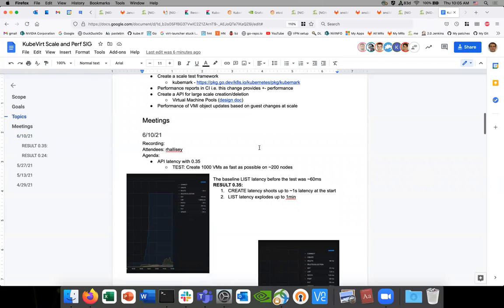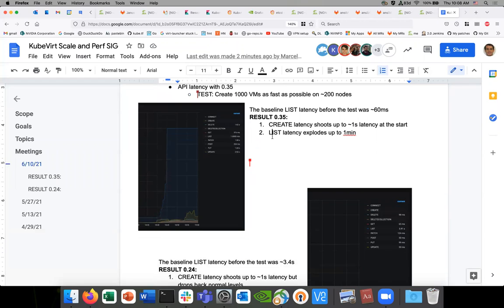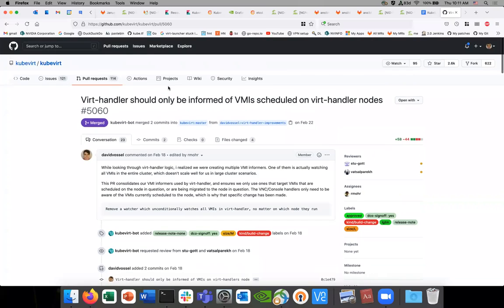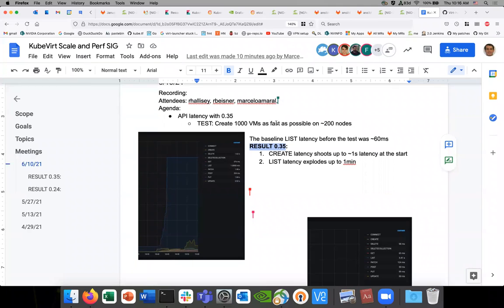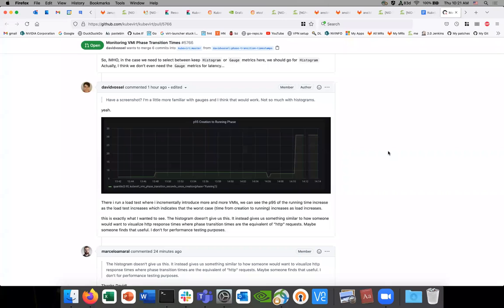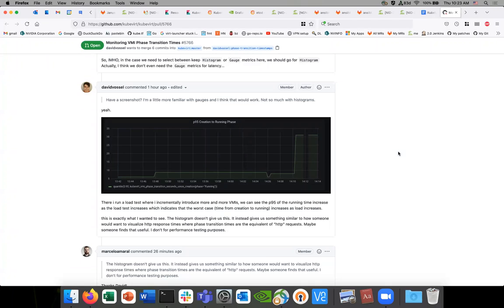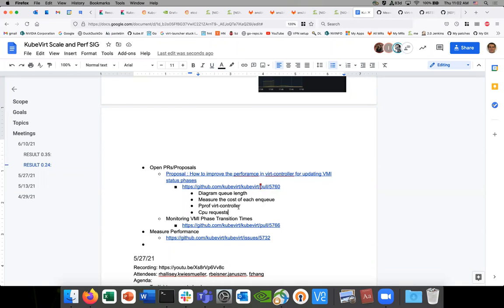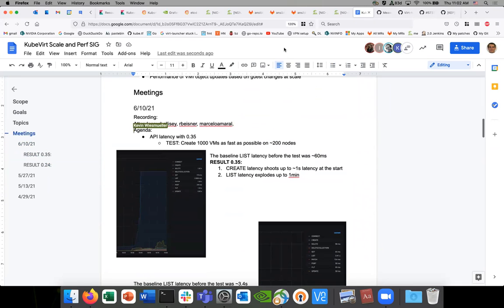SIG - Performance and scale 2021-06-10